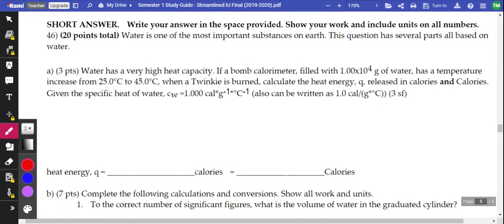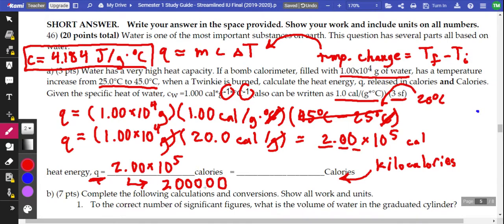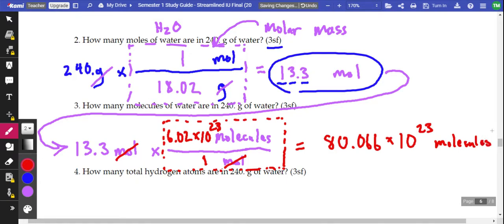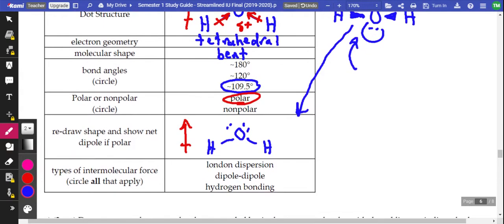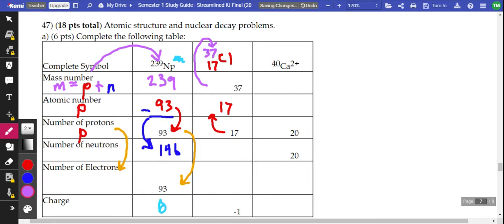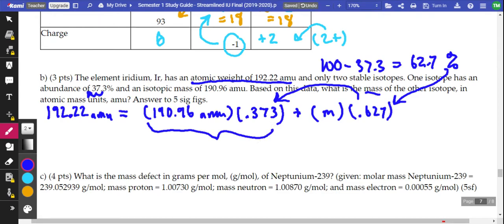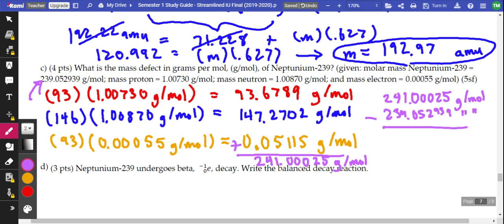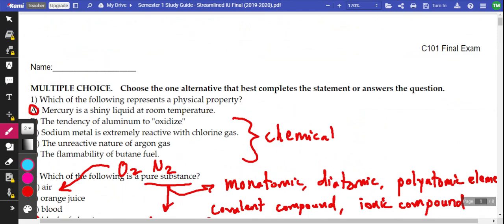Units 1-4: 1st Semester Study Guide (Short-Answer) || ACP Chemistry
This is a walk-through of the short answer questions from the 1st semester final exam study guide!